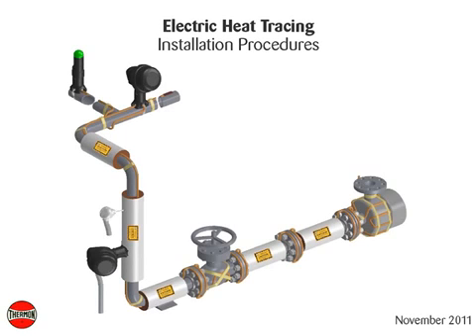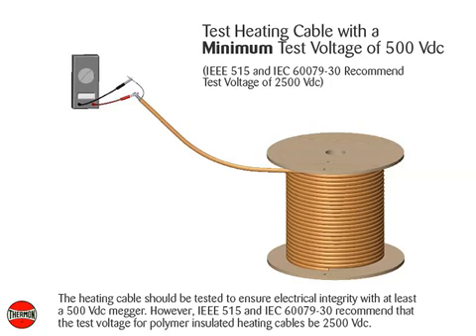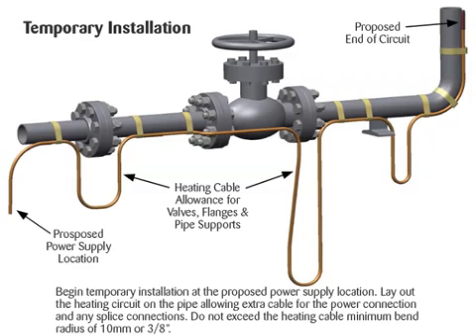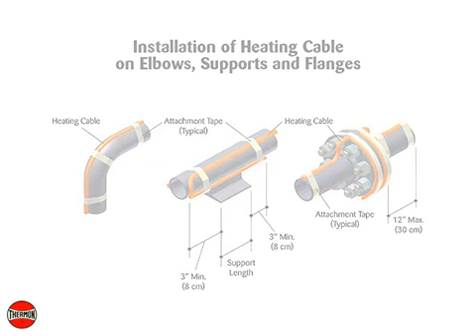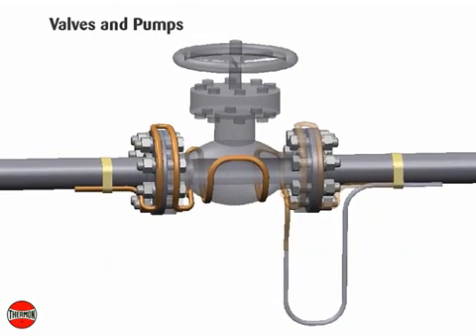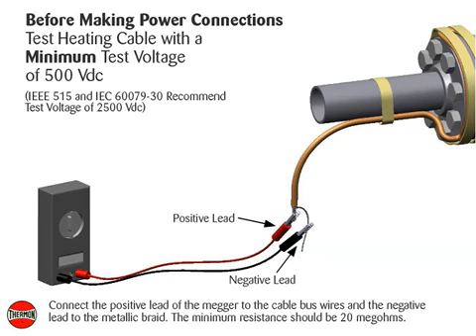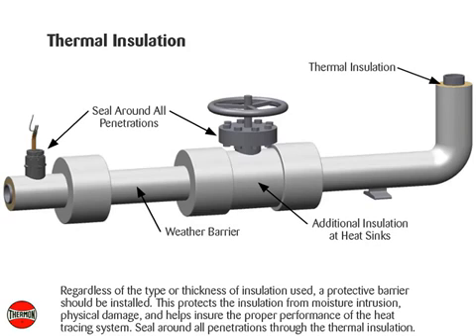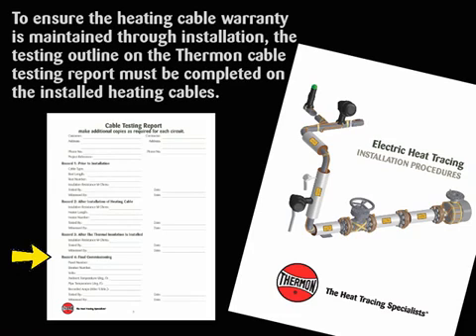Electric Heat Tracing Installation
Whatever the application is, freeze protection, high temperature maintenance or sensitive process analyzer lines, Teesing's complete line of Thermon products provides superior heat tracing solutions.

Teesing delivers as a technical partner from Thermon the complete package of Heat Tracing products including calculations. We are happy to inform you about pipe freeze protection, tank or vessel heating and winterization including the monitoring and controlling instruments to provide you a complete solution. Ask for the possibilities!

Please contact our sales engineers for more information or read our whitepaper.